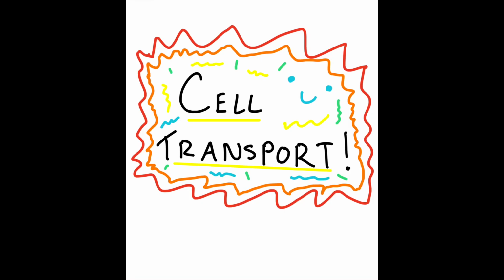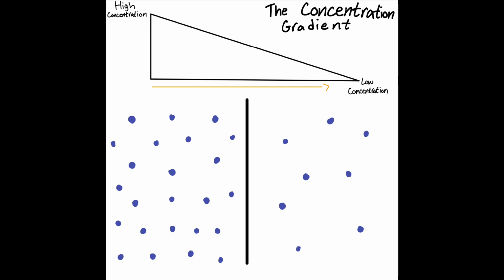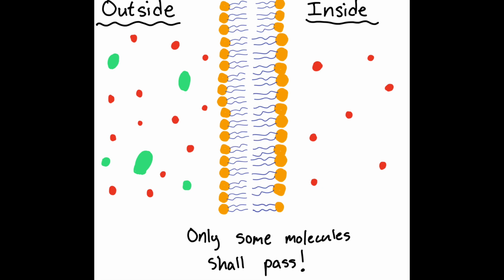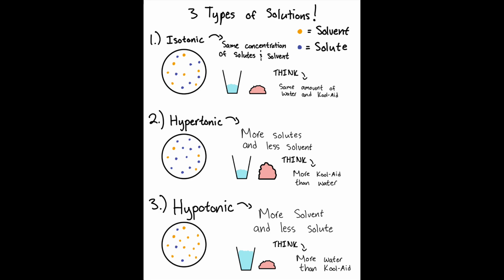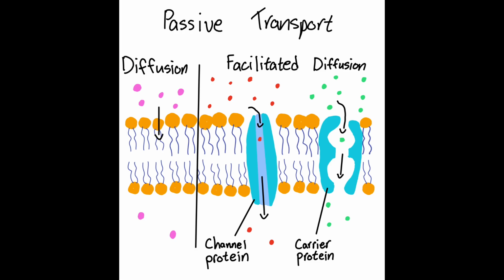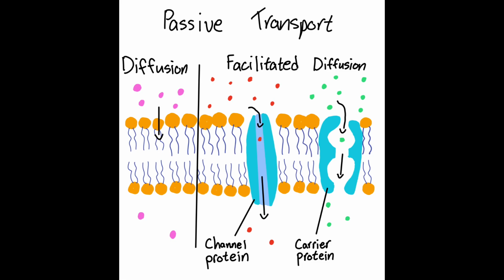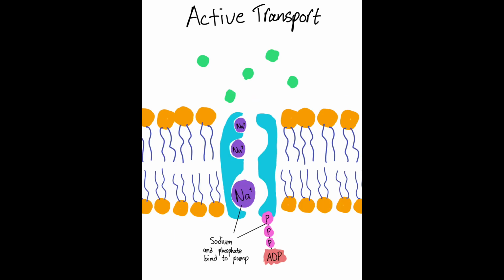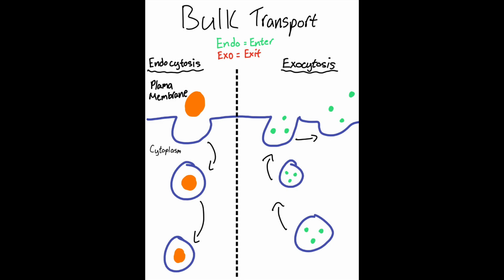Cell Membrane and Cell Transfer Project